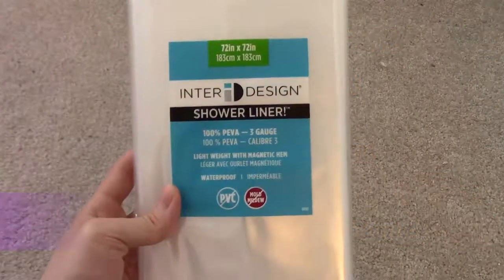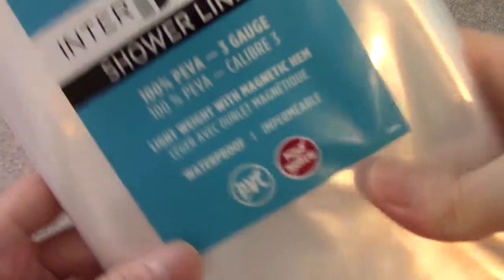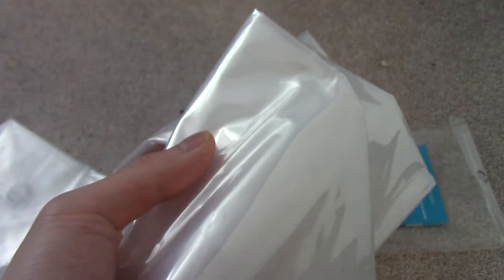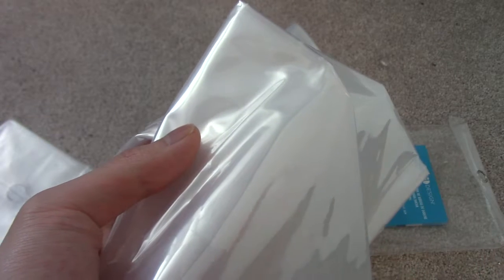Unboxing Inter Design Shower liner only 5 dollars